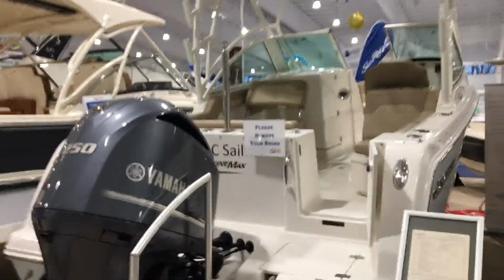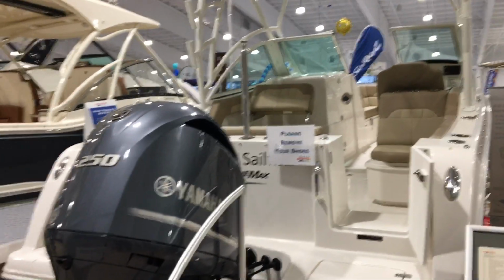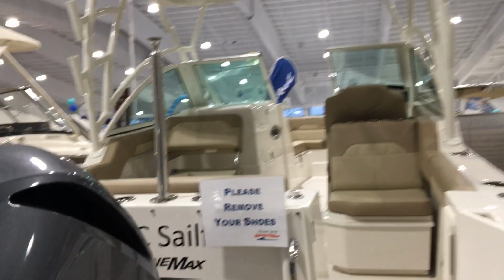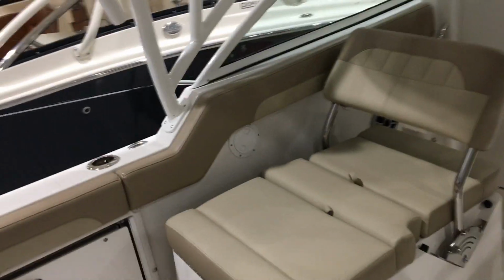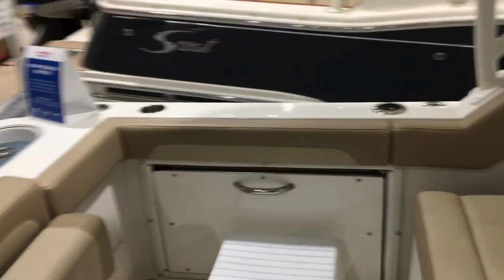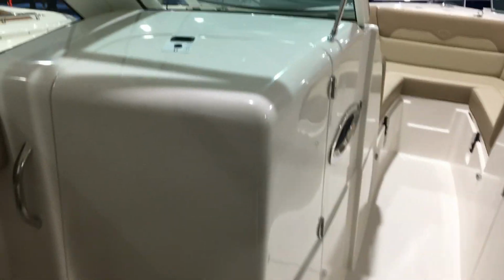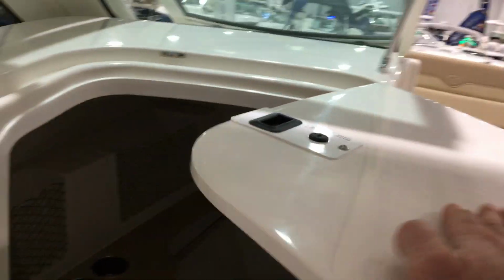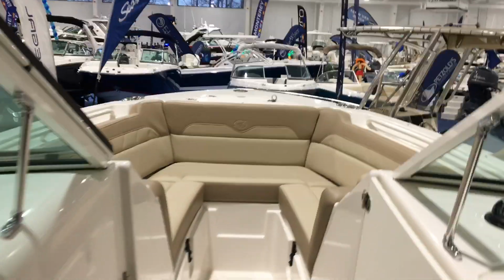2019 Sailfish 245 Dual Console at Hartford CT Boat Show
Standard equipment on the 245 DC
The 245DC is built using proven SailTech construction techniques, a Kevlar® reinforced deck and hull, a carbon fiber supported deck, wood-free construction, hand laid fiberglass and marine friendly stainless steel fittings and components. There is a place for everything with both cockpit and bow fish boxes, a live well, strategically placed rod holders and plenty of in-floor rod storage. Take the 245DC to the next level by choosing from a wide array of experience enhancing options such as an electric marine head, hard-top misting system, full galley with refrigerator, underwater lighting or a thru-hull windlass. Comfortable seating for 12, a spacious step down head, a retractable ski pole and an optional cockpit galley area makes the 245DC a fantastic family fun boat.